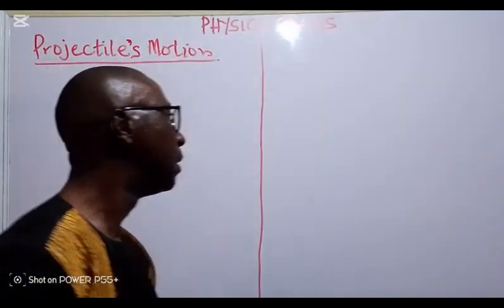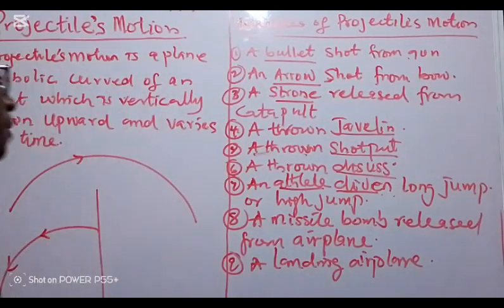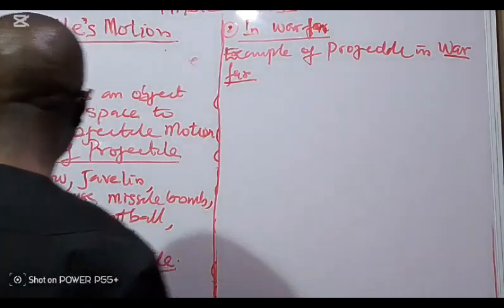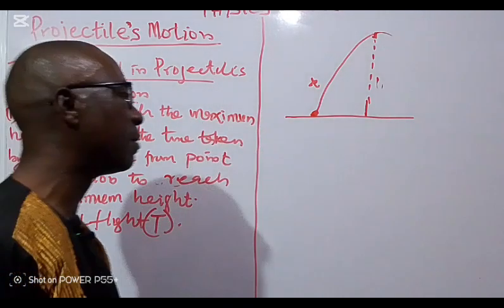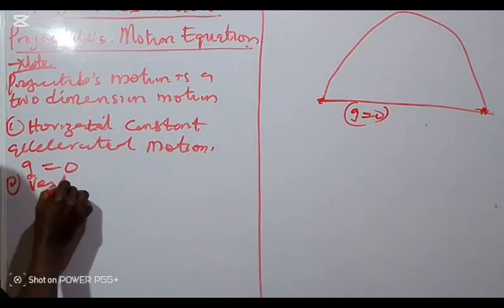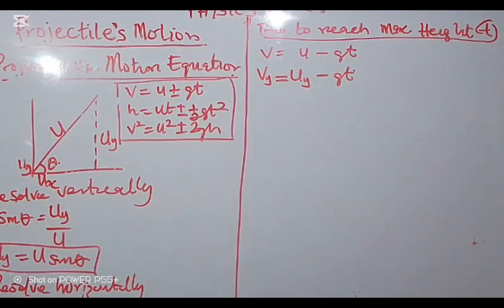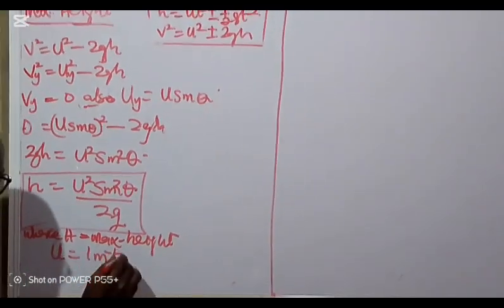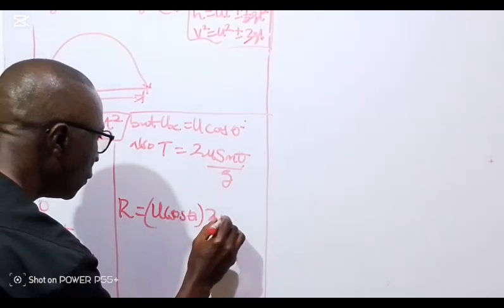PROJECTILE'S MOTION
Projectile Motion is the motion of an object that is thrown or projected into the air, subject to the force of gravity. Here's a detailed description:

Key Characteristics

1. Initial Velocity  The object is given an initial velocity, which determines its trajectory.
2. *Angle of Projection*: The angle at which the object is projected affects its range, maximum height, and time of flight.
3. *Gravity*: The force of gravity acts downward, pulling the object toward the ground.
4. *Horizontal Motion*: The object moves horizontally with a constant velocity, unaffected by gravity.
5. *Vertical Motion*: The object's vertical motion is affected by gravity, with its velocity decreasing as it rises and increasing as it falls.

Equations

1. *Horizontal Range*: R = (v0^2 * sin(2θ)) / g
2. *Maximum Height*: h = (v0^2 * sin^2(θ)) / (2g)
3. *Time of Flight*: t = (2v0 * sin(θ)) / g
4. *Velocity at Time t*: v = v0 * cos(θ) (horizontal) and v = v0 * sin(θ) - gt (vertical)

Examples

1. *Throwing a Ball*: Throwing a ball at an angle, watching it follow a curved trajectory.
2. *Firing a Cannon*: Firing a cannonball at an angle, observing its range and maximum height.
3. *Golf Swing*: Hitting a golf ball at an angle, watching it follow a curved trajectory